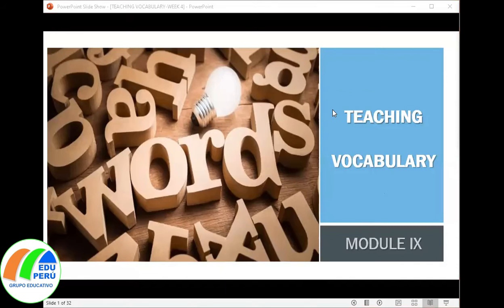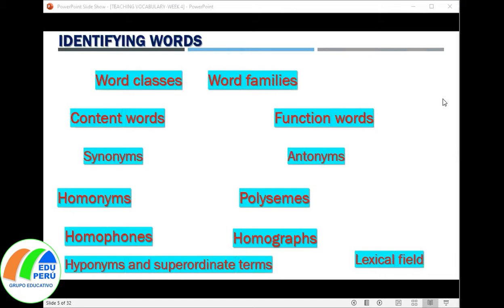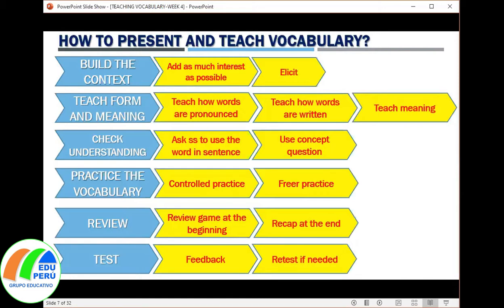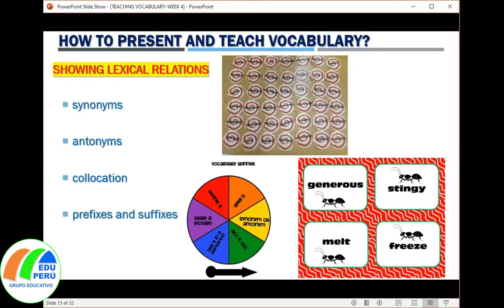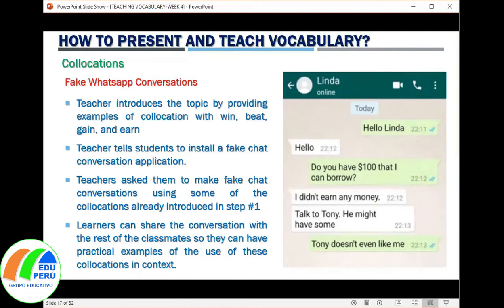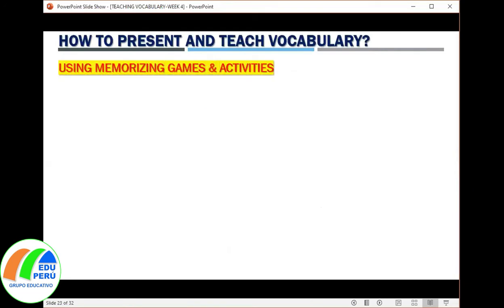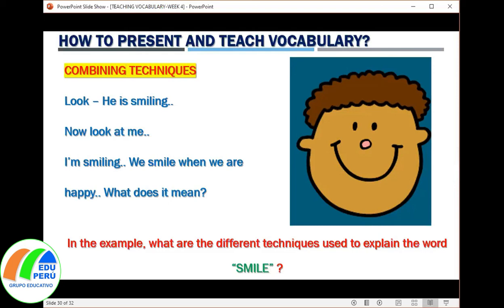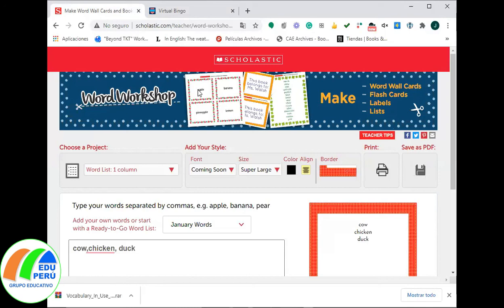19 12 2020 INGLES